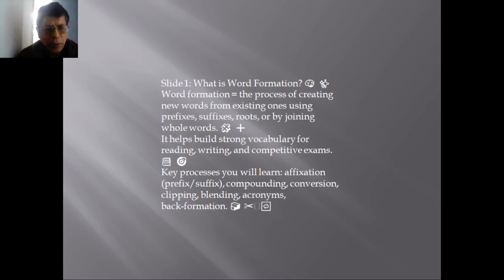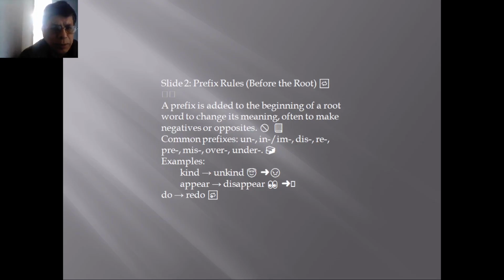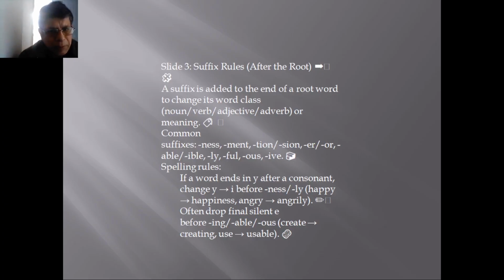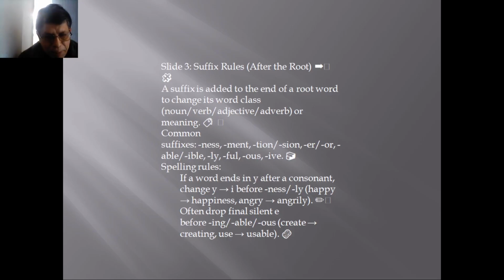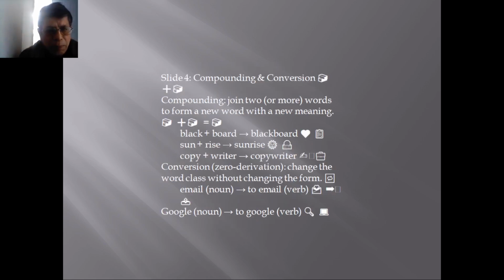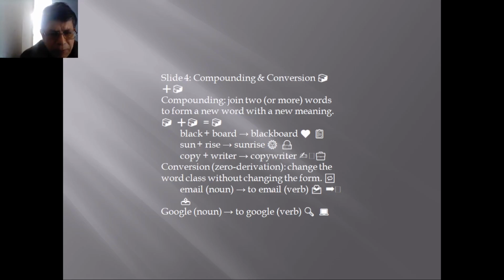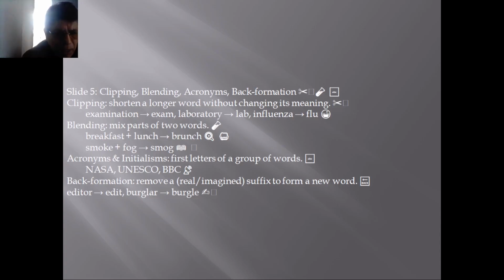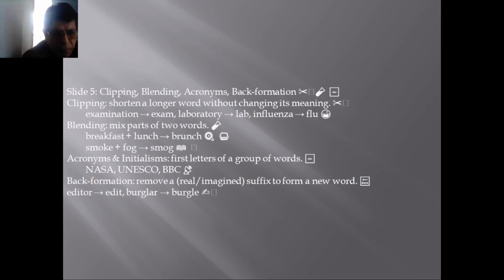wrdformation ADVANCE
ADVANCE WORD FORMATION RULES EXAMPLES